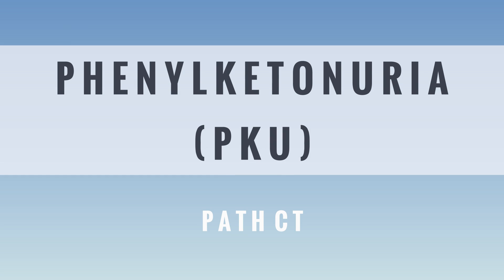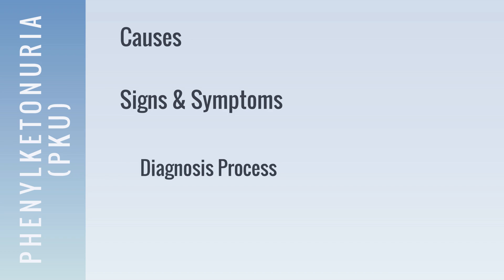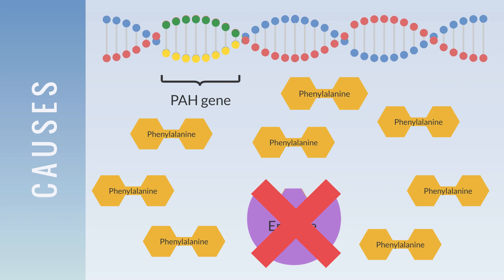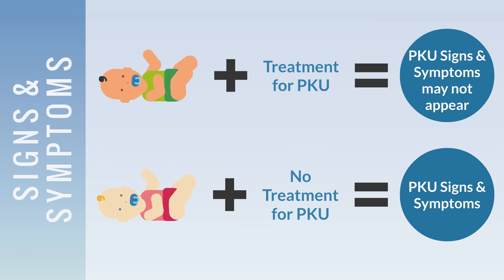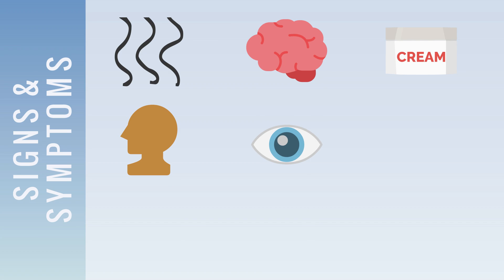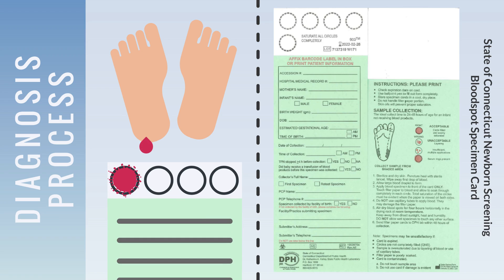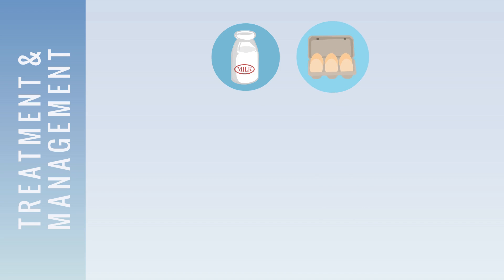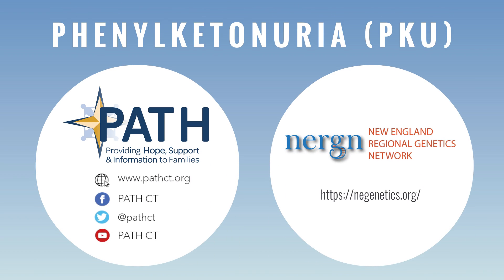Phenylketonuria (PKU)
Episode 16

Please feel free to post your questions below, and PATH will try to answer them in future videos. If you would like to stay in the loop, follow PATH CT on Facebook where you will get updates on future episodes and other programs.